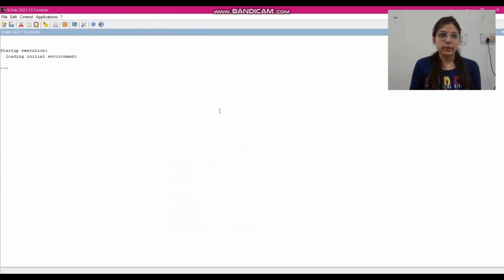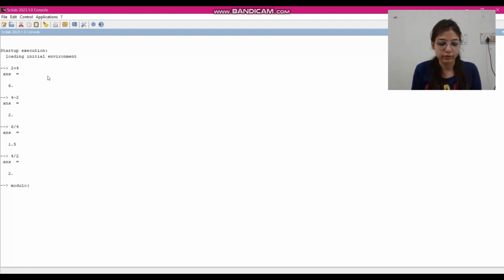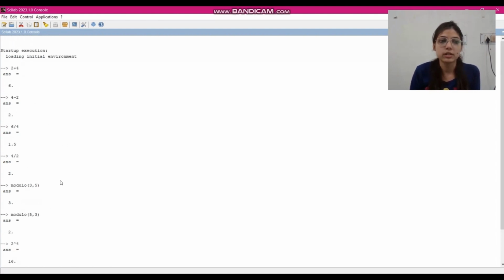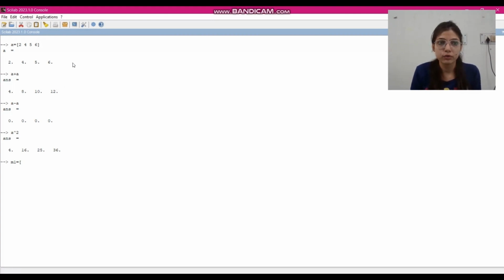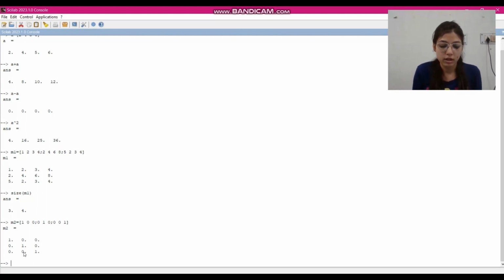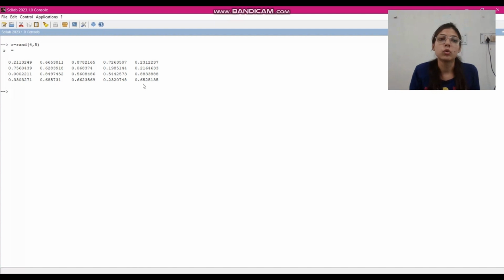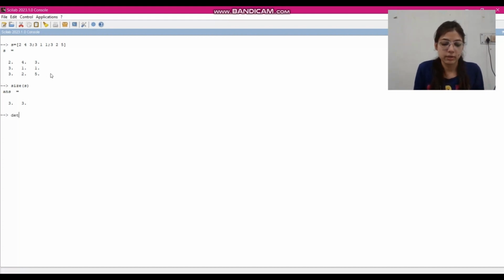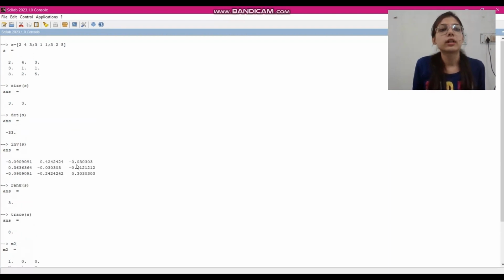Scilab: Lecture 1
Variable names in the video can be anything.. It depends on the choice of user. I used "trans" for transpose of matrix. We can use any name